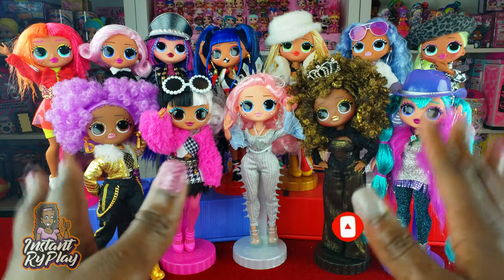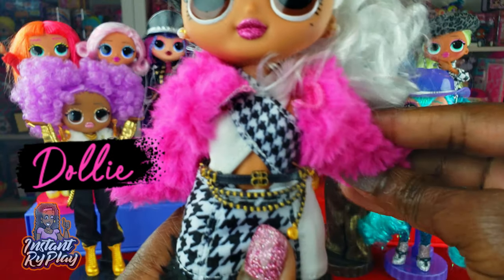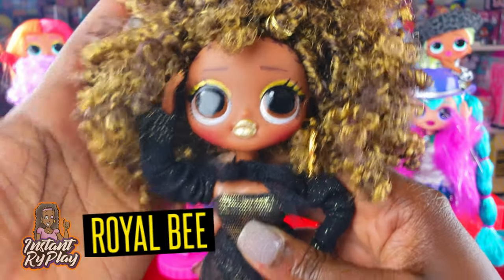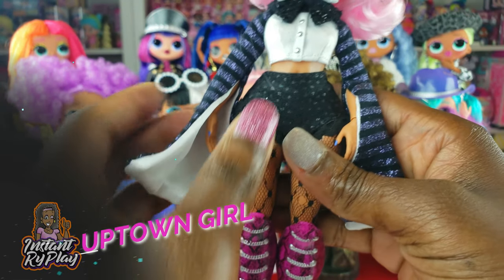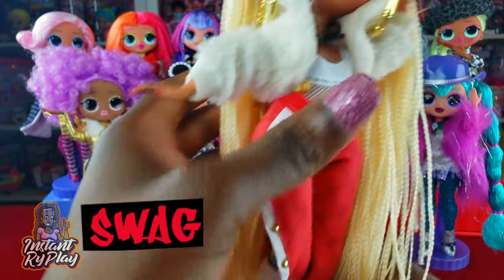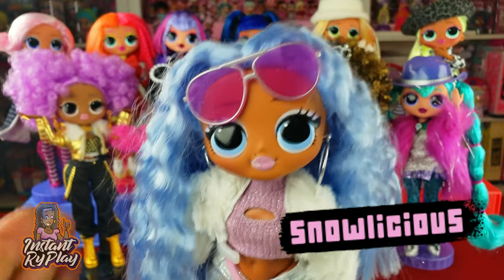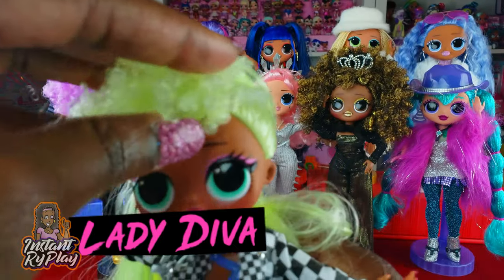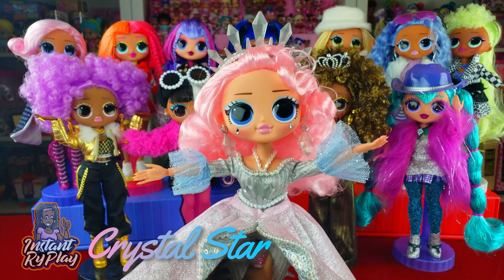LOL Surprise OMG Fashion Dolls Full Collection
We have the full collection of LOL Surprise OMG Dolls. Watch as we show each of them and share what we like most about them!

Lady Diva, Neonlicious, Swag, Royal Bee,  Shadow, 24K D.J., Snowlicious, Dollie, Cosmic Nova, and the Collectors Edition Crystal Star!

Mailing Address:

400 West Peachtree Street NW

Check some of the other cool channels we love!
Toy Crazy World
CookieSwirlC
cupcake Kids Club
My Froggy Suff
Toy Caboodle
Kristen Ingold
Toy Egg Videos
Baby Dolls & Little Girls
Young Wild Me!
Magic ToysReview

Toys: खिलौने, brinquedos, ของเล่น, اللعب, igračke, đồ chơi, oyuncaklar, leksaker, juguetes, играчке, игрушки, jucării, тоглоом, leker, اسباب بازی, zabawki, 장난감, トイズ, giocattoli, mainan, játékok, צעצועים, Hračky, legetøj, speelgoed, laruan, jouets, Spielzeug, Παιχνίδια